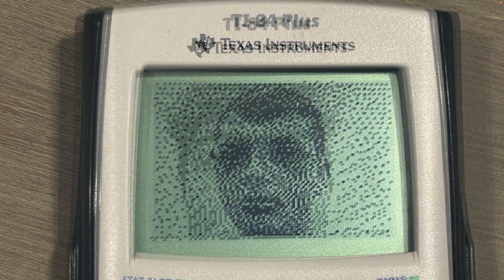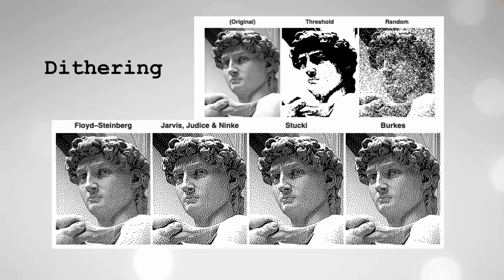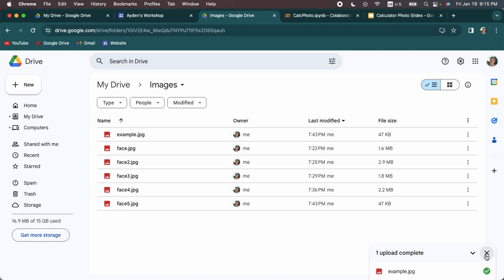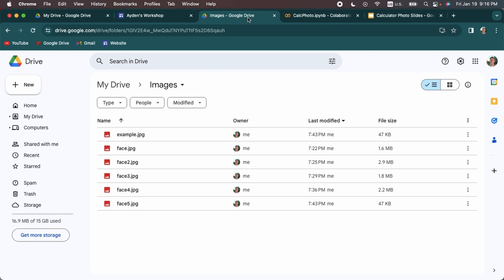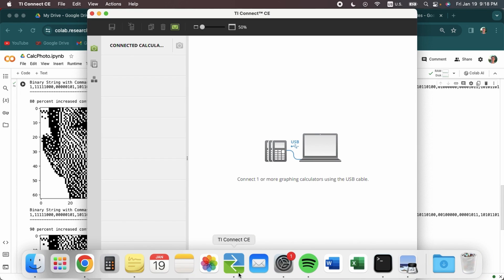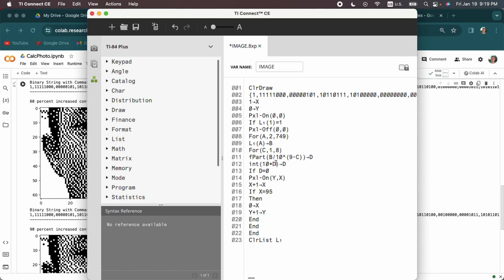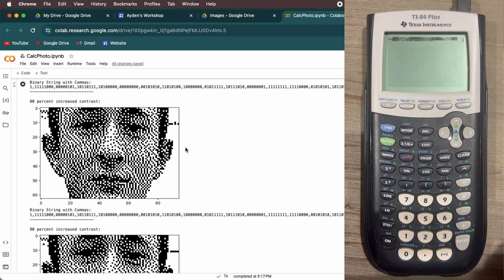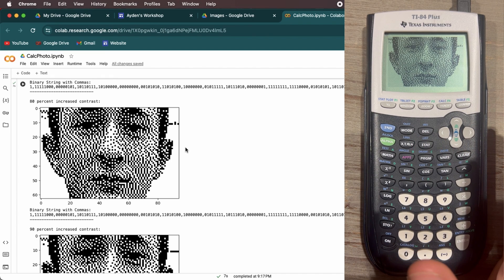Get Any Photo on Your TI-84 Plus Calculator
Here is how to transfer any photo onto the graphing screen of a TI-84 Plus calculator. It uses a python script in Google Colab along with a throw-away code in TI-Basic.